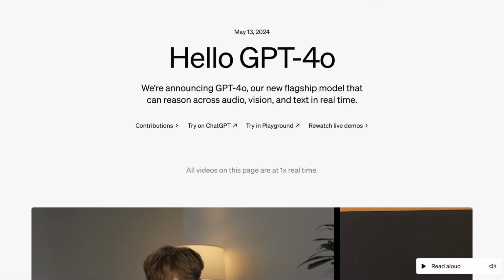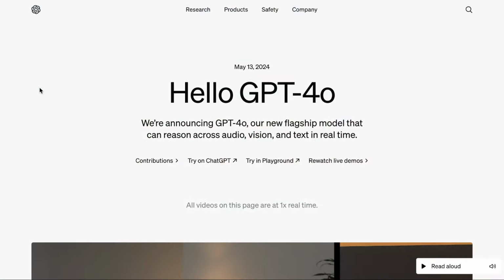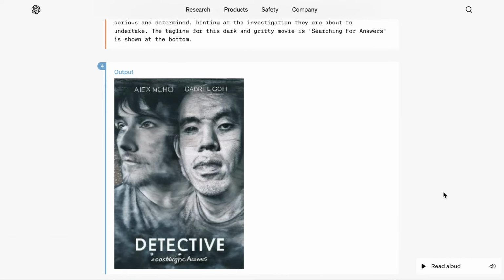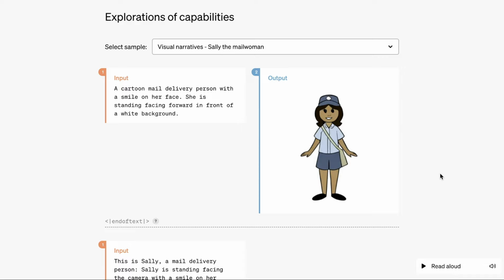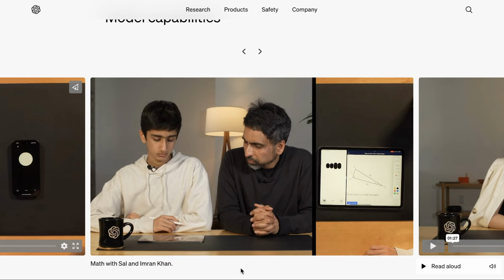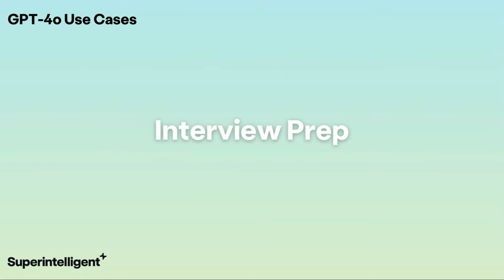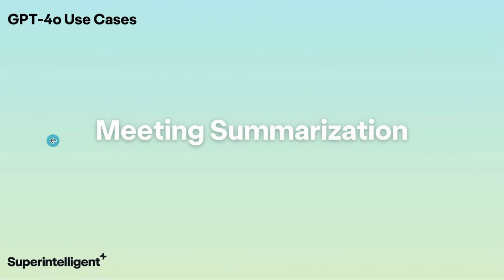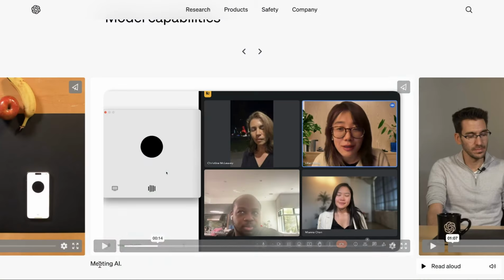7 Early Use Cases for GPT-4o for Professionals